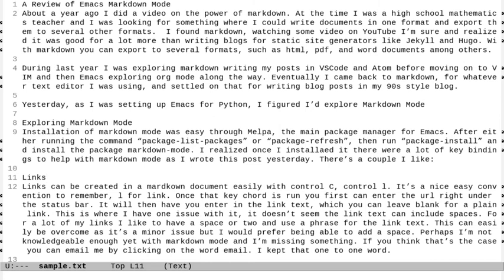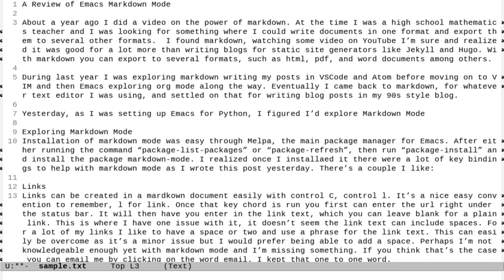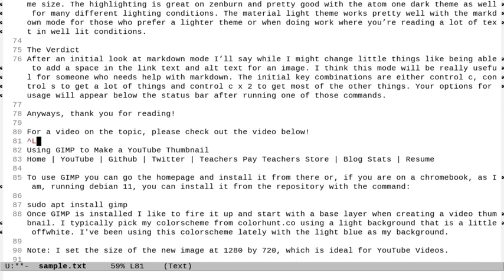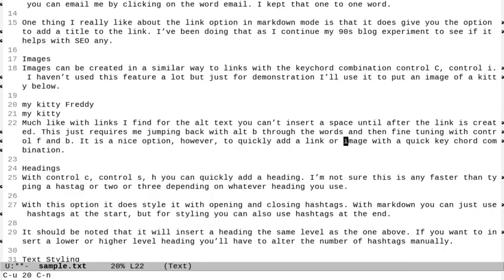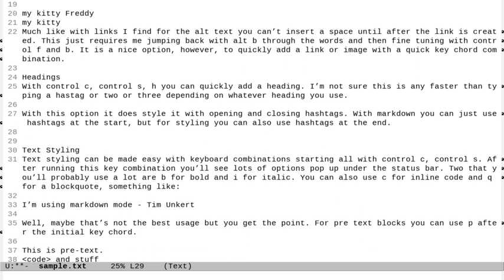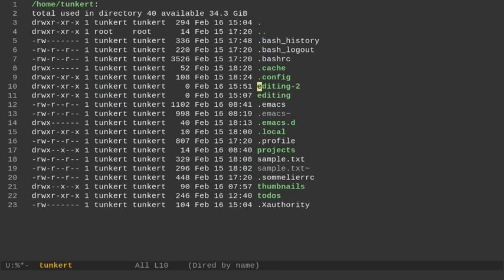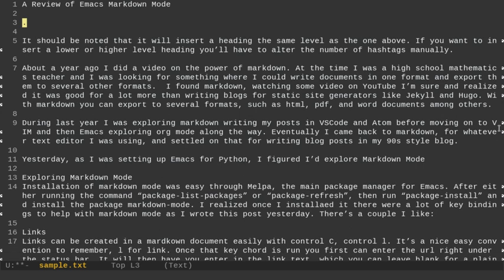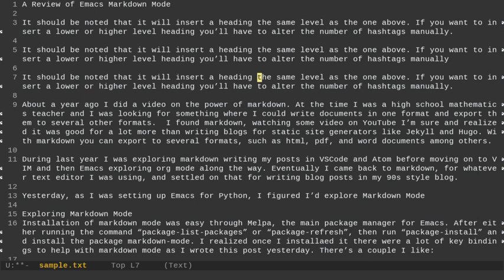Emacs Editing Text Part 1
In this Emacs tutorial I discuss several of the key chord combinations available in Emacs that help you quickly and efficiently edit text.